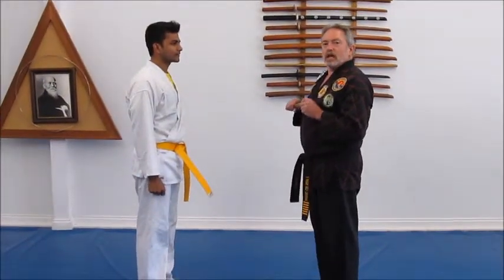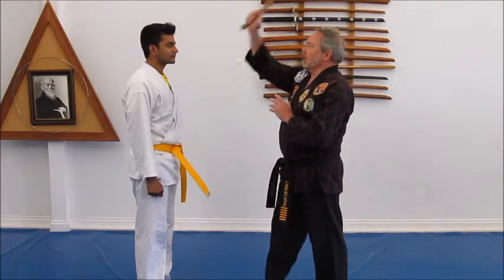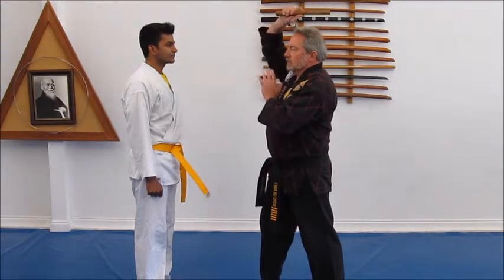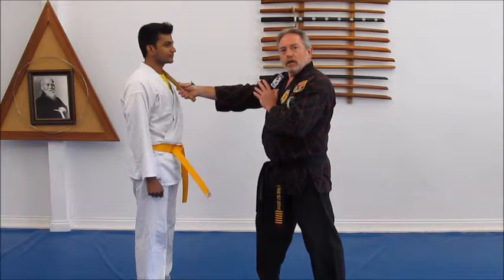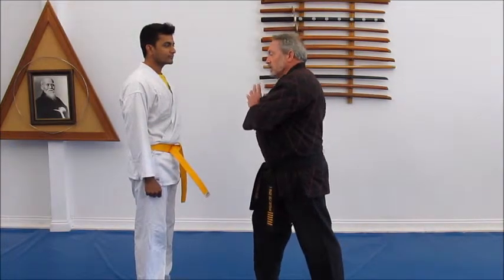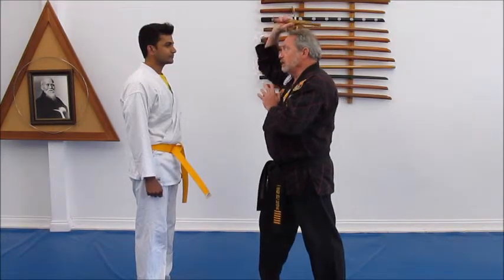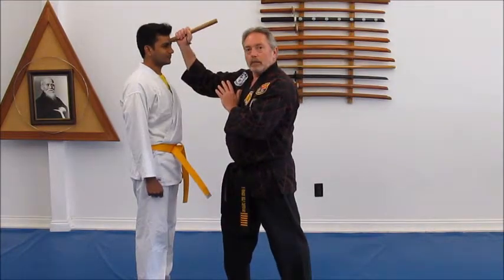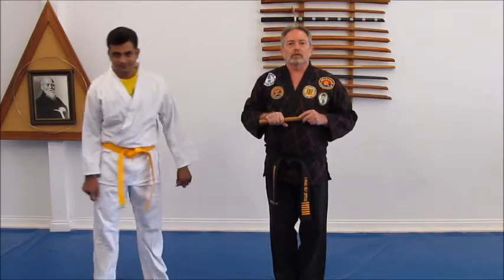Hapkido Dan Bong short stick part 3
KwanJangNim Darren Norris teaches the Hapkido short stick.